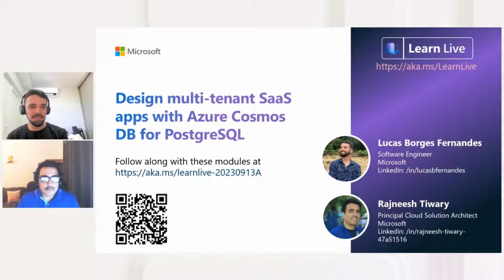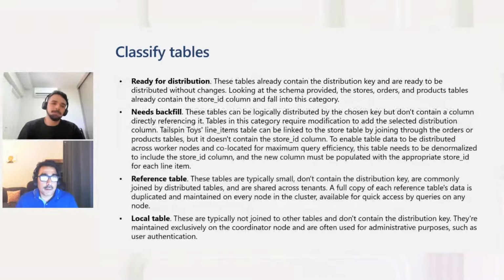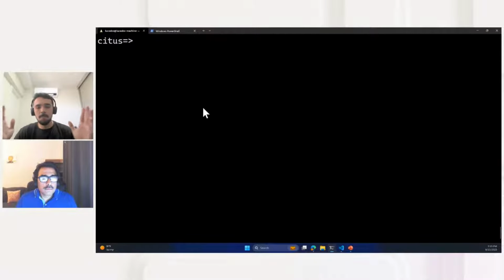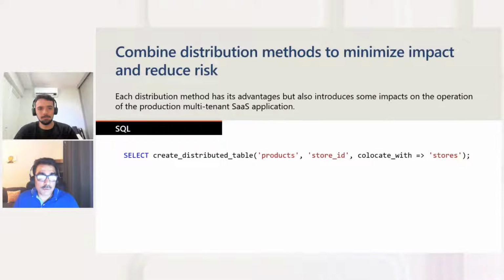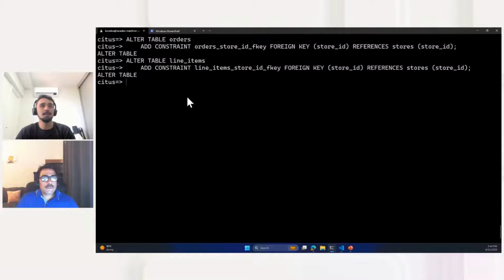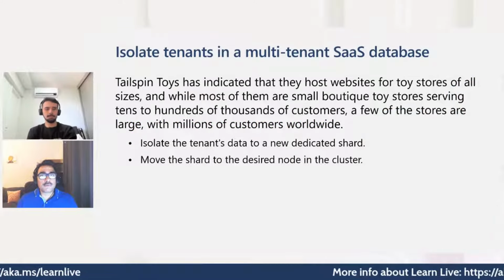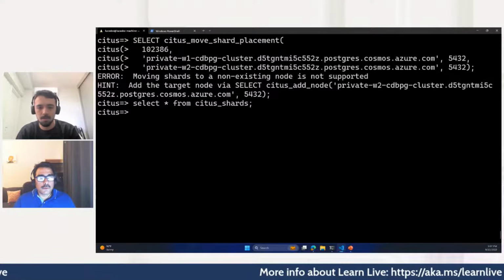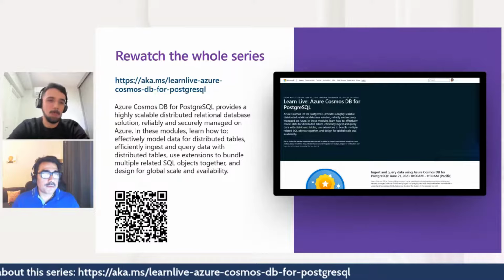Learn Live - Design multi-tenant SaaS apps with Azure Cosmos DB for PostgreSQL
Azure Cosmos DB for PostgreSQL provides a powerful data platform for multi-tenant SaaS applications. Starting from a single-node instance, multi-tenant databases can be horizontally scaled to a multi-node distributed cluster of up to 20 servers to meet the demands of tenant growth.

Learning objectives

- Prepare tables in a single-node database for distribution
- Transition from a single-node to a multi-node database in Azure Cosmos DB for PostgreSQL
- Distribute multi-tenant tables with minimal application impact
- Monitor utilization of multi-tenant databases in Azure Cosmos DB for PostgreSQL

Chapters
00:00 - Introduction
03:09 - Learning objectives
07:14 - Scenario
08:08 - Prepare tables for a multi-tenant data architecture
17:49 - Demo - prepare tables for distribution
26:53 - Distribute tables with minimal application disruption
37:03 - Demo - distribute multi-tenant tables
47:46 - Monitor tenants in a multi-tenant database
56:18 - Isolate tenants in a multi-tenant SaaS database
1:01:12 - Demo - Isolate a tenant in a multi-tenant database
1:09:40 - Knowledge check
1:16:13 - Summary and conclusion

Presenters

Lucas Borges Fernandes
Software Engineer
Microsoft

Rajneesh Tiwary
Principal Cloud Solution Architect
Microsoft

Moderators

Goran Stevanovic
Cloud Solution Architect
Microsoft